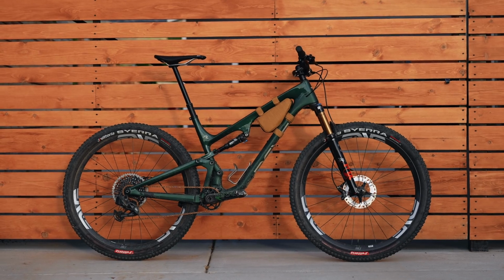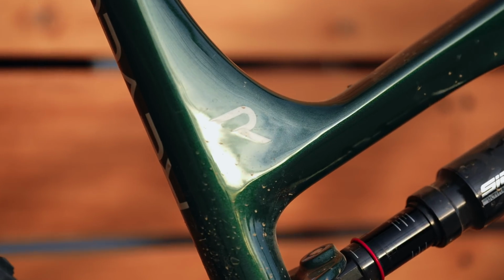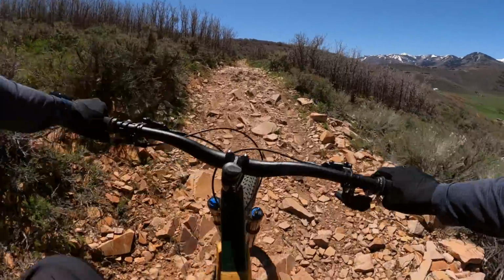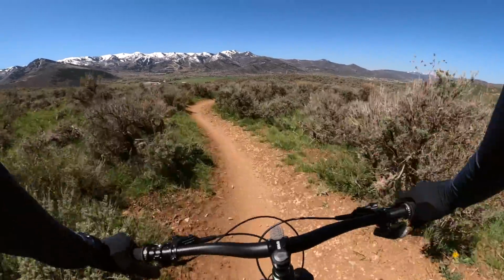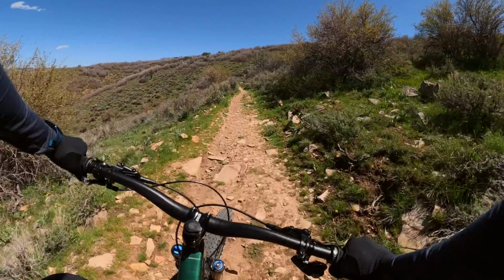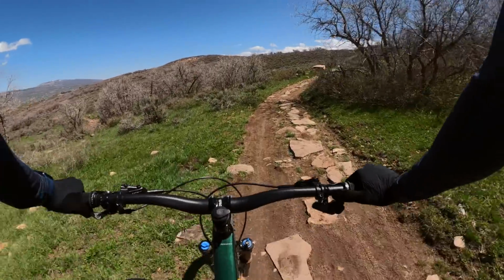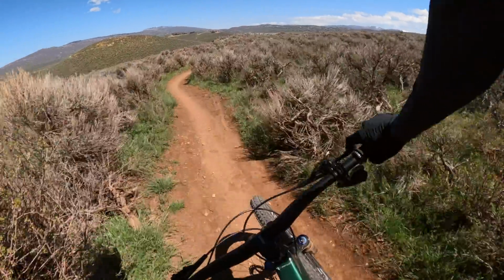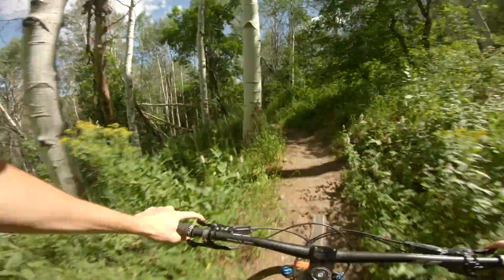Revel Ranger Review: Making Climbing Fun Again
The Revel Ranger is relatively new, yet it already seems to have a cult following. On paper, it blurs the lines between a full-on XC race bike and a more user-friendly trail bike. It has the geo that you’d expect to see on an XC bike, with the travel of a trail bike. So, how does it fare out on the trail? Stick around to find out.

0:00 Intro
2:16 Ride Highlights
7:02 Ranger Review - Uphill
9:44 Ranger Review - Downhill
11:49 - Comparisons
13:18 Who is it for?

As always, you can find the full written review on our website -